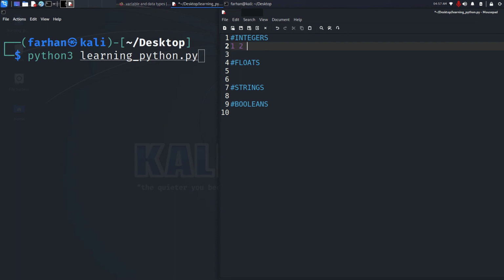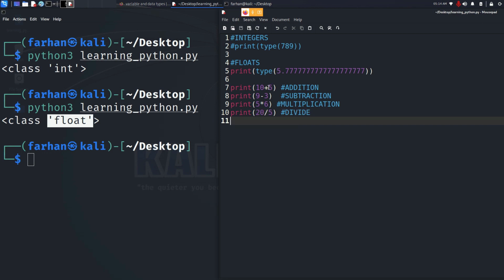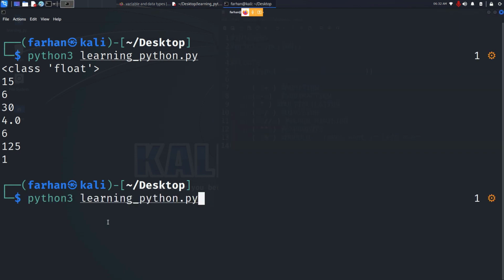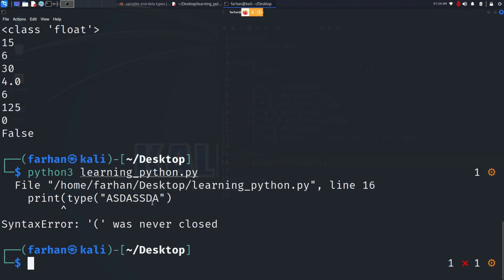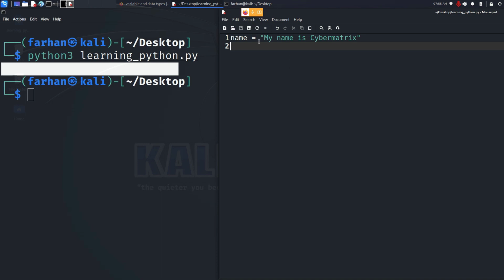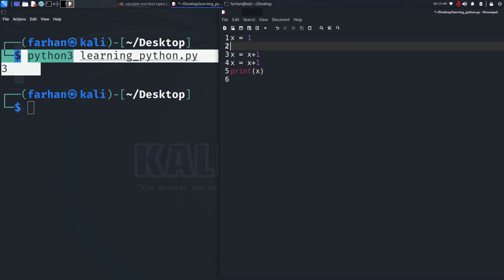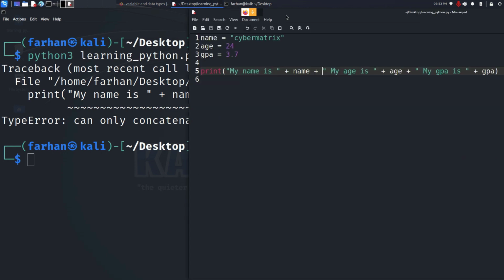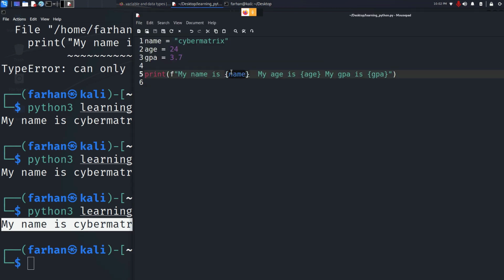Variable and Data Type Python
In this video, we'll explore the fundamentals of variables and data types in Python. Understanding these concepts is crucial for writing effective and efficient code in Python.

We'll dive into the various data types available in Python, such as integers, floats, strings, and booleans. You'll also learn how to create meaningful variable names and store different types of data in them, including how to declare them and assign values.

Throughout the video, we'll provide practical examples and demonstrations to reinforce your understanding. You'll see how variables and data types are used in real-world scenarios, making the learning experience more engaging and applicable.

Additionally, we'll explore type conversion, which allows you to convert data from one type to another.